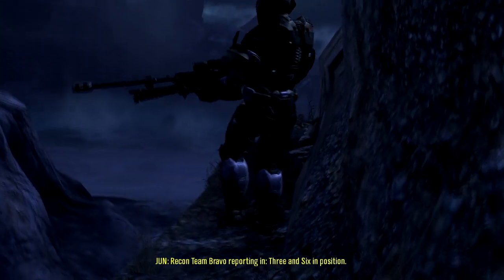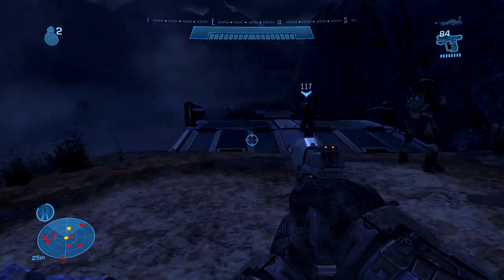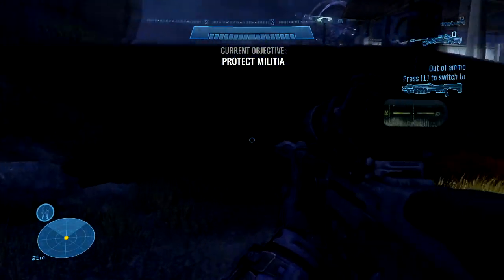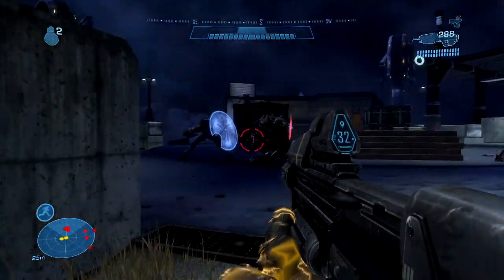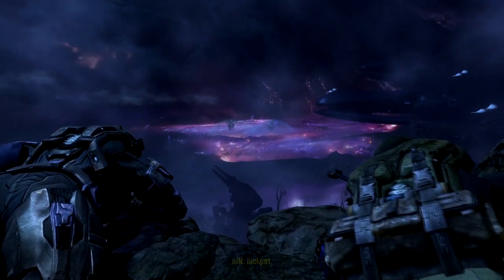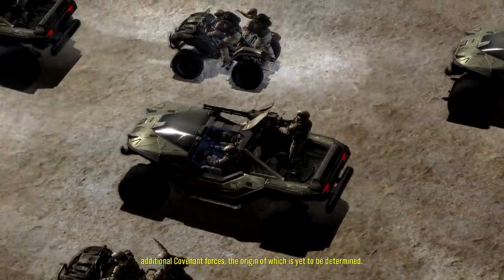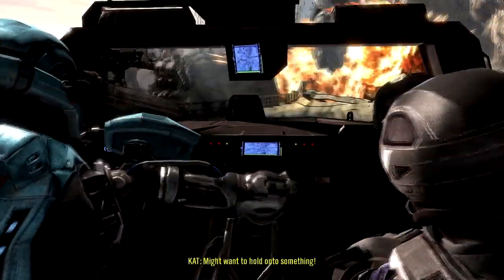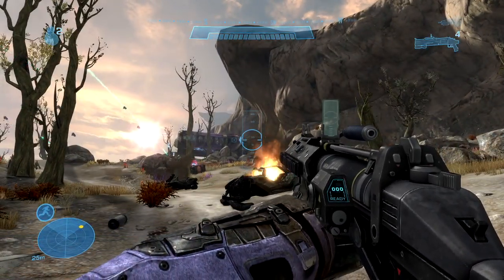► #03 - Halo Reach PC: Campaign - Co-op (ft. DragonWhelp)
»»» INFO «««
» ● Discord Username - AndreasSSG#0699